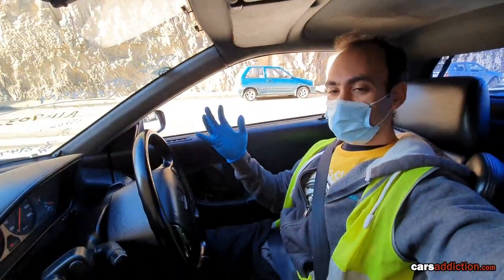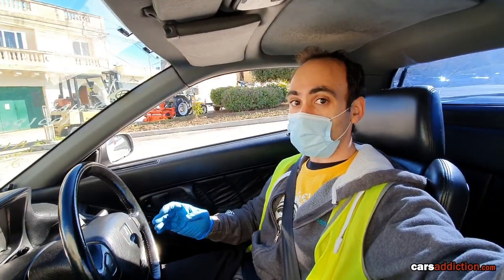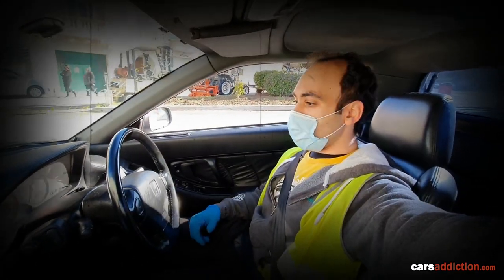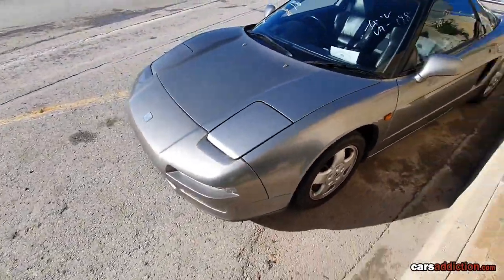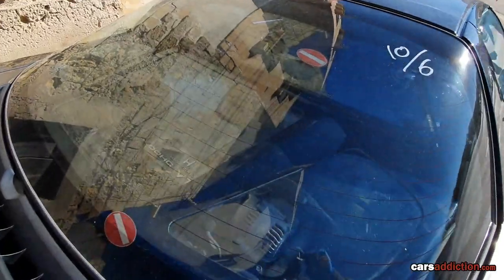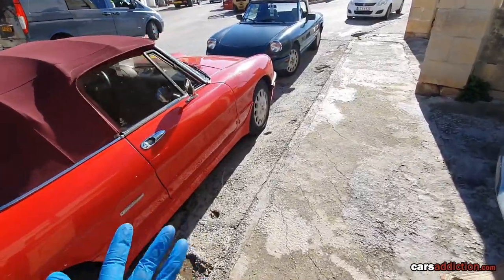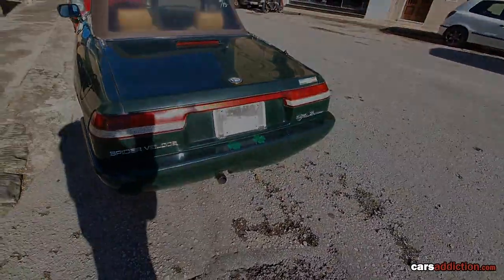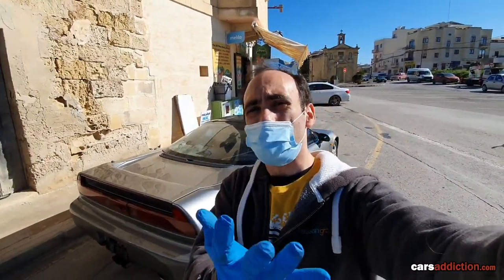First Kaiser Silver Honda NSX on the Island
Join me while I take upon an experience in viewing a Honda NSX NA1 that has just arrived on the island. This is the only Kaiser Silver NSX in Malta and you have seen it first here :)

At the time of uploading, there are a total of 6 first-generation Honda NSX's that are known to be on the island. 2  in manual and  4 with automatic transmission.

This specific car and other cars in the video are for sale